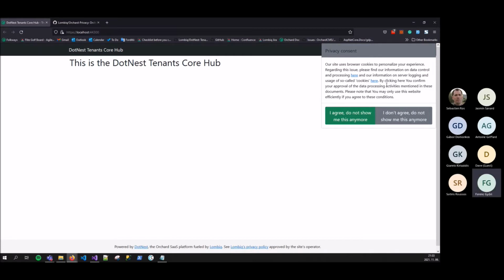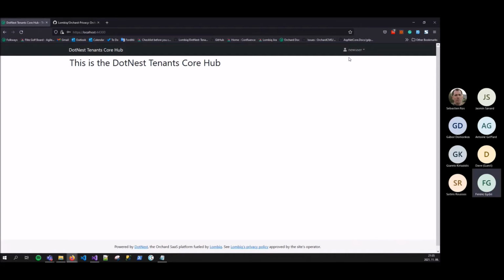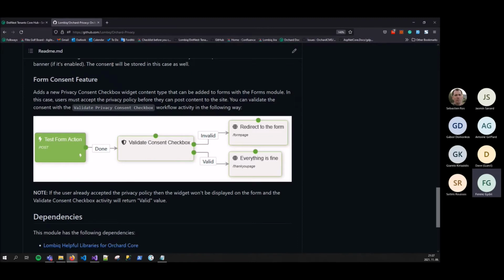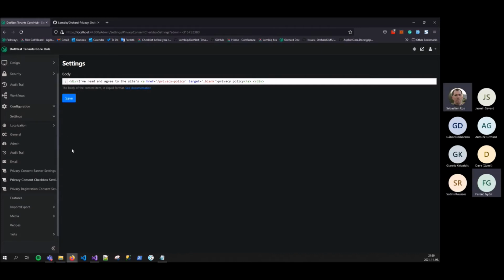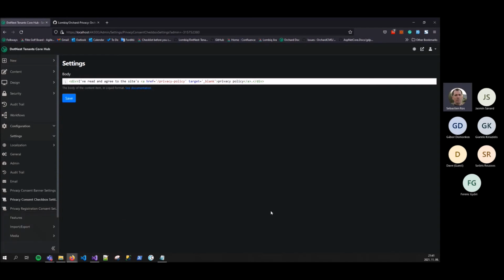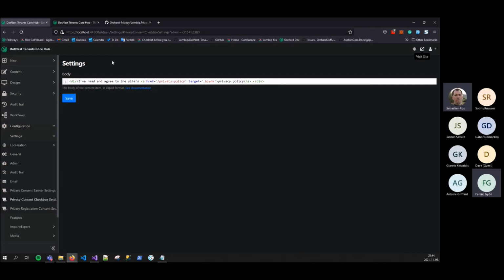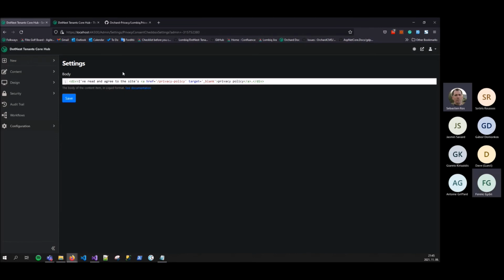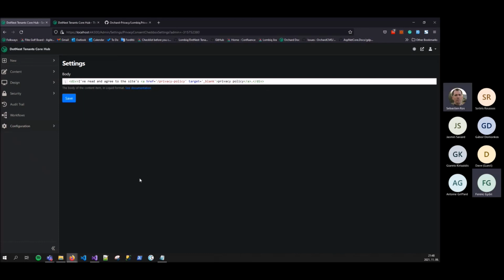Lombiq Privacy for Orchard Core - Orchard Core Demo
Orchard module containing features related to data protection/privacy and the EU law on it, the General Data Protection Regulation (GDPR).